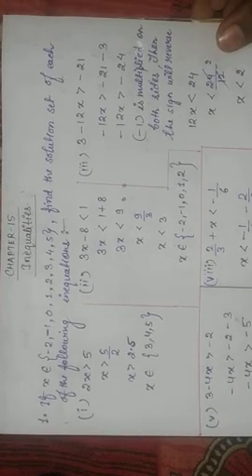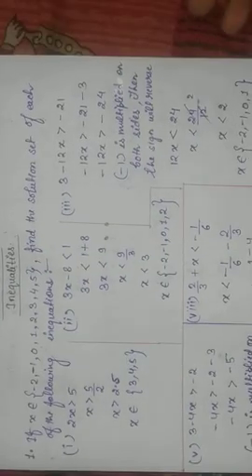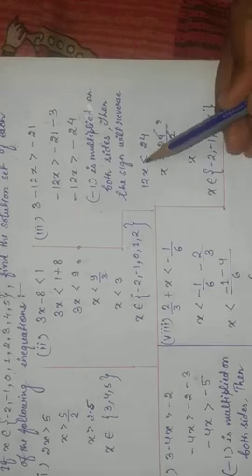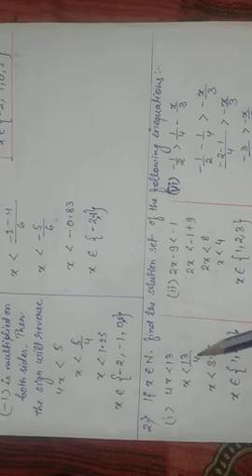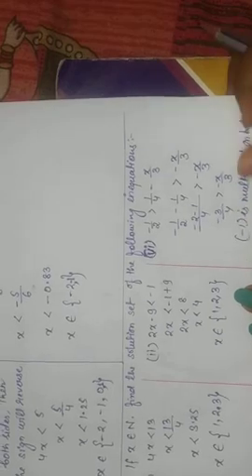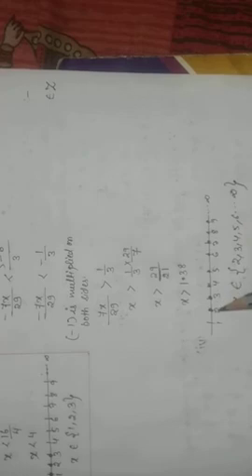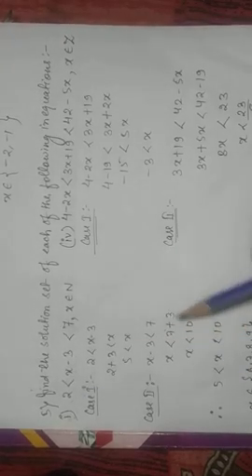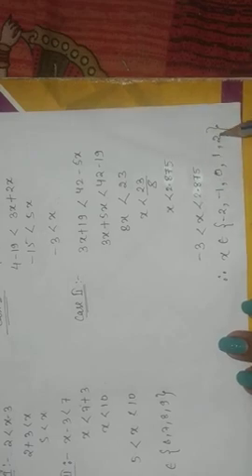Class 7 Ch-15 Inequalities